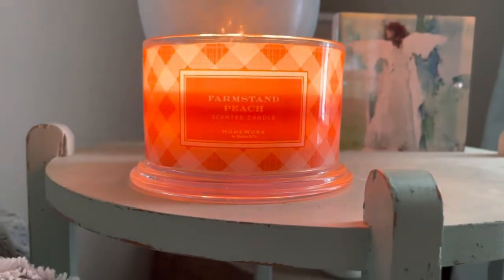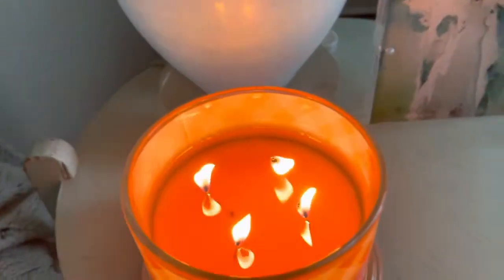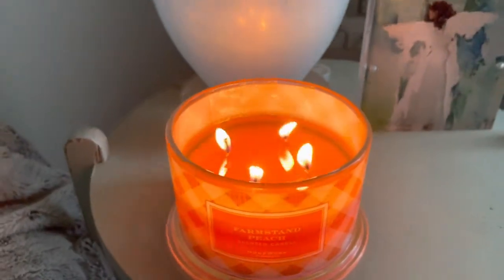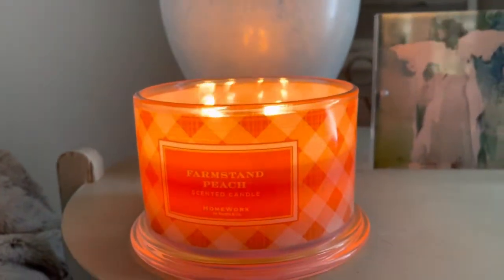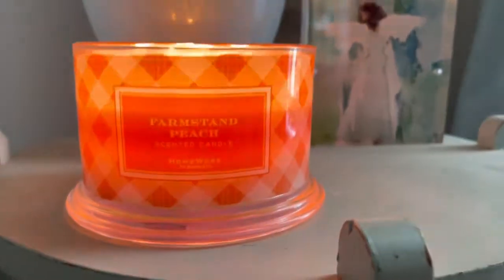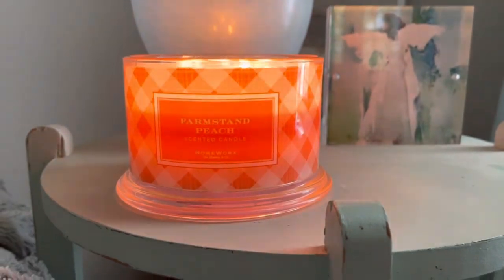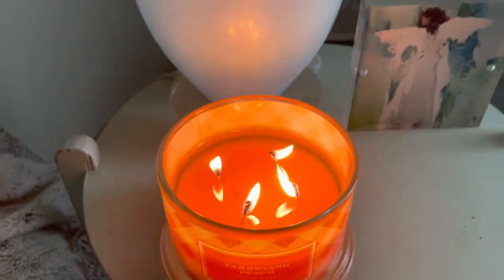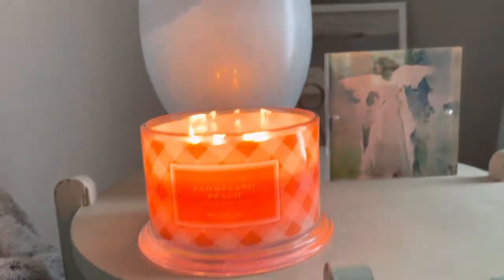Candle Review: Farmstand Peach from Homeworx